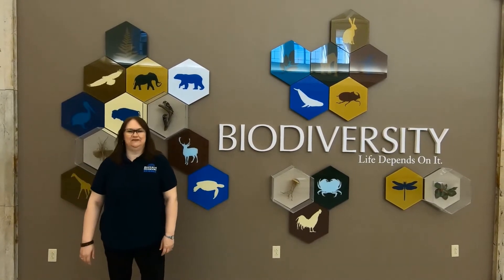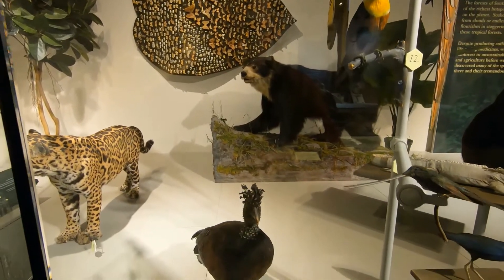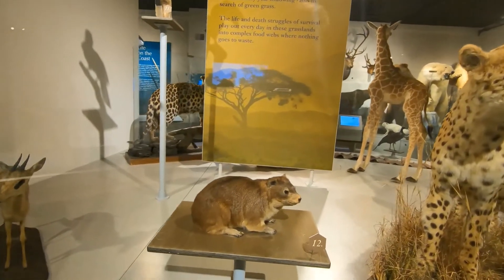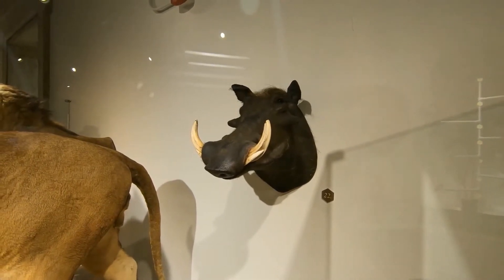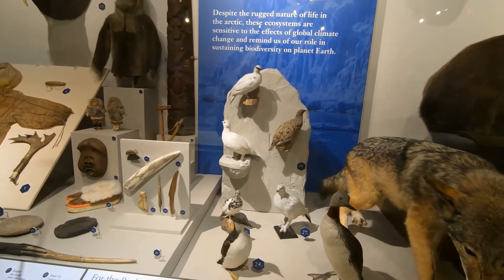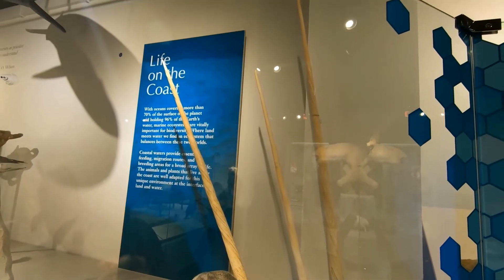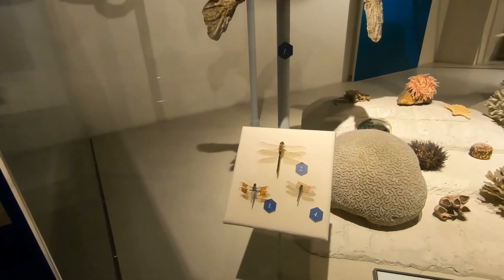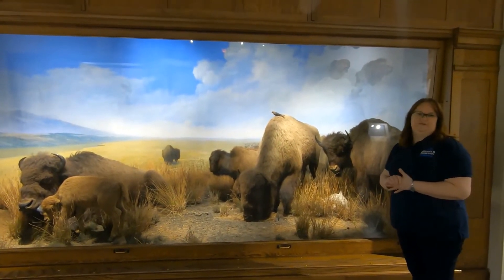Buffalo Museum of Science Virtual Tour: Biodiversity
Join our Director of Collections, Kathy Leacock for an in-depth look at our Biodiversity science studio!